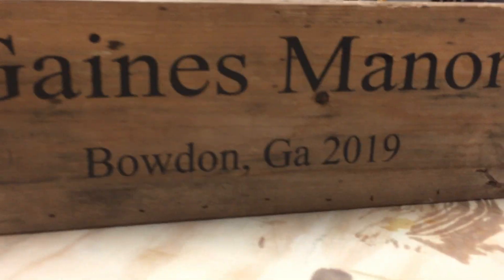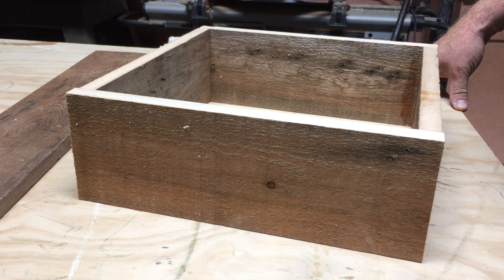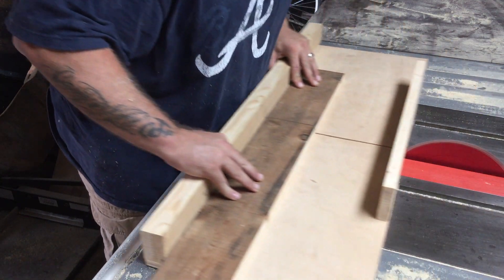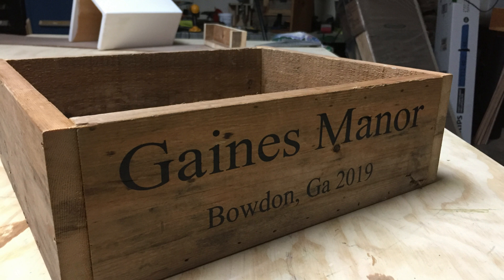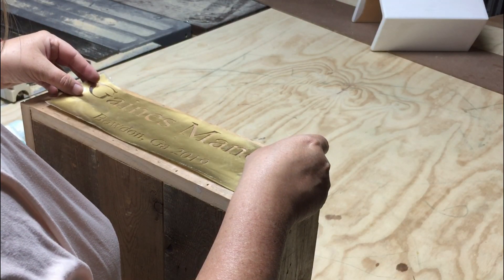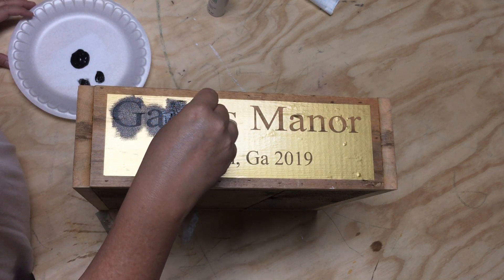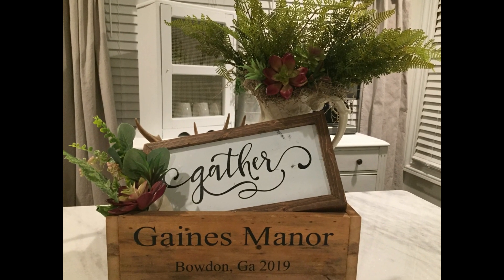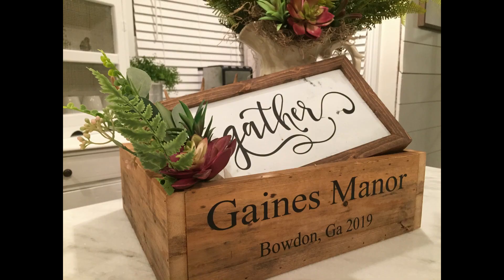Build a Wood Box Table Centerpiece | Personalized Farmhouse Decor |Tony Collum the HOW-TO Hero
How-to build a Wood Box Table Centerpiece |Personalized farmhouse decor building an old fashioned personalized wood box and beautiful arrangement.

My wife wanted to build a table centerpiece wood box for a family who just purchased their new home.  They had commented on her decoration ideas and hint at the idea of her decorating their new house.  My wife has made several centerpieces for our home including dough bowl table centerpieces, and elegant table decorations.  Watch the entire video to see a trick on how to use the vinyl stencils from a Silhouette Cameo without paint bleeding.